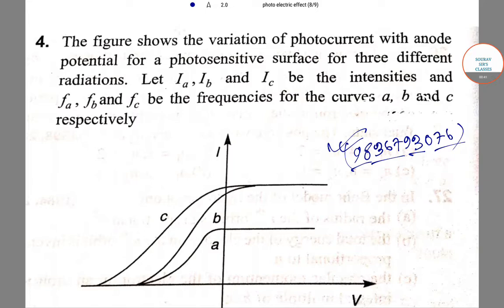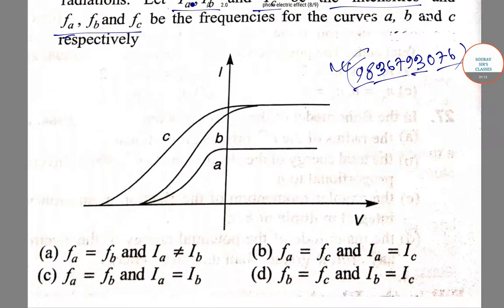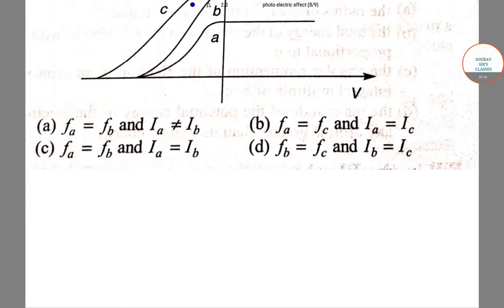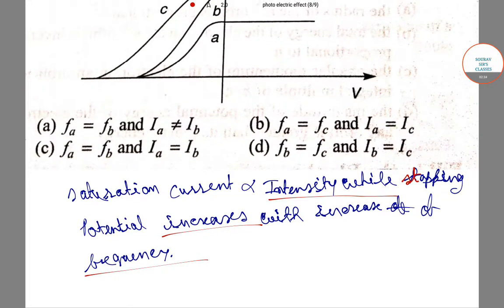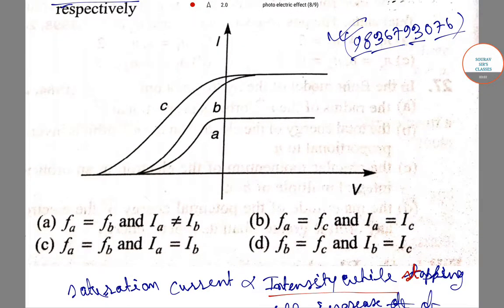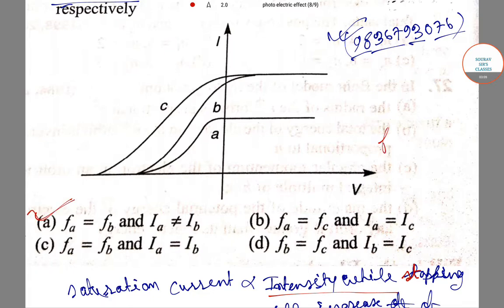Solving past years JEE MAIN physics question papers.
JEE MAIN PHYSICS Past Year Question Paper solved with an explanation.
Questions solved with easy tricks and short cuts for an easy approach to the question and for the sake of understanding. Clear the test with these solved examples in a short period of preparation before examination.
Score efficiently in one of the most difficult undergraduate entrance tests for pursuing engineering in Best Universities.